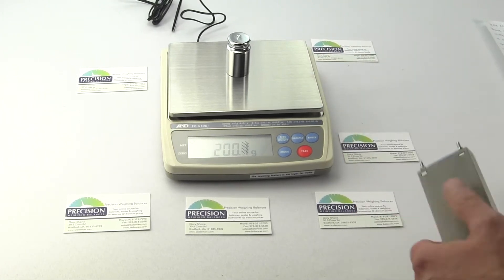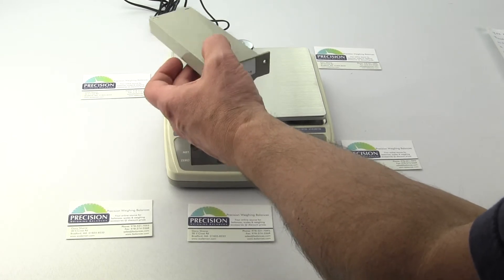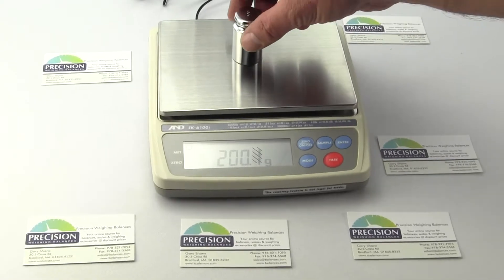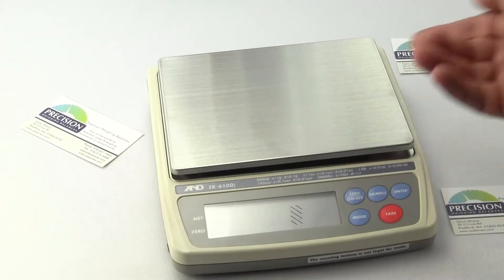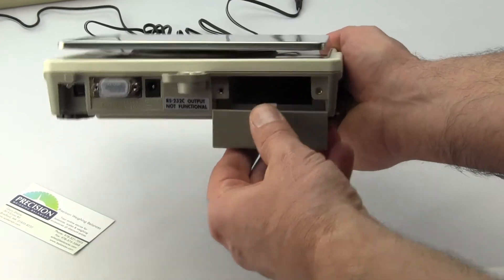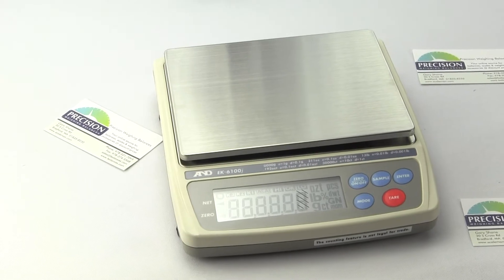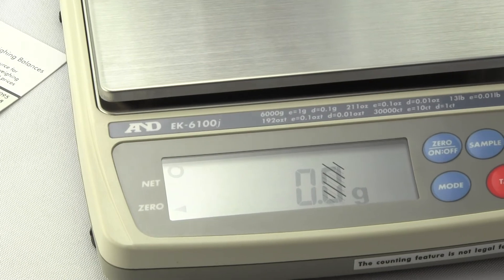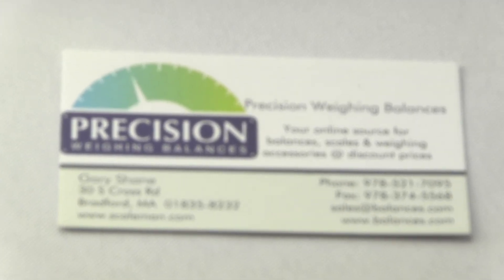Scale battery - rechargeable battery pack for A&D Weighing Scale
How are the AND Weighing Everest EK-j, EW-i and EK-i digital scales powered? hope this video will answer all those questions.

All models in the AND Weighing EK-j, EW-i and EK-i come standard with an 120V AC Adapter. So you'll need to plug the scale into a power receptacle. What happens if you need to operate the scale and there is no electrical outlet available?

Well there is an answer to your dilemma and that requires you to purchase the optional EKW-09i rechargeable battery pack.  When fully charged you'll have approximately 9 hours of scale operating time.

To install the EKW-09i rechargeable battery pack remove the large cover on the rear of the scale by pressing in slightly and lowering the cover down. Now just slide the battery pack into the slot and secure with the supplied screws. The balance can be used continuously for about 9 hours using the battery pack.

The EKW-09i rechargeable battery pack works with the following digital scales - EK-610J, EK-6100J, EK-120i, EK-200i, EK-300i, EK-410i, EK-610i, EK-600i, EK-1200i, EK-2000i, EK-3000i, EK-4100i, EK-6100i, EK-6000i, EK-12Ki, EW-150i, EW-1500i, and EW-12Ki.

We hope you appreciate this video and welcome you to view 100's more by visiting our youtube channel

Precision Weighing Balances is an Authorized A&D Weighing Distributor. If you like to purchase the EKW EKW-09i rechargeable battery pack please

The EK-6100J used in this video can also be purchased